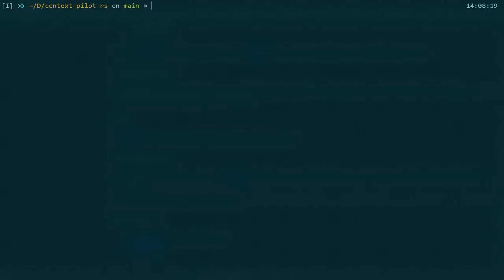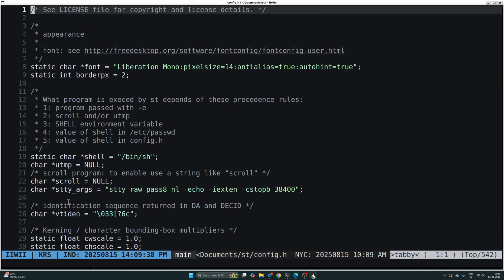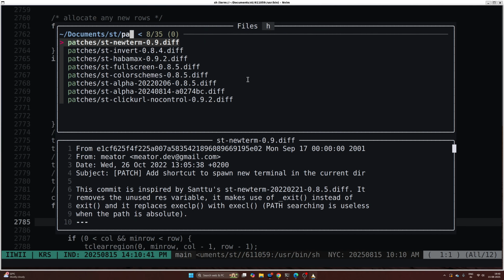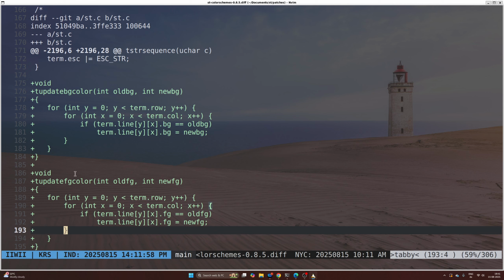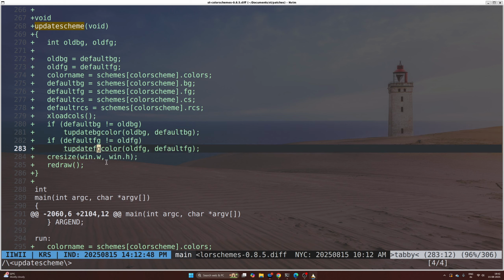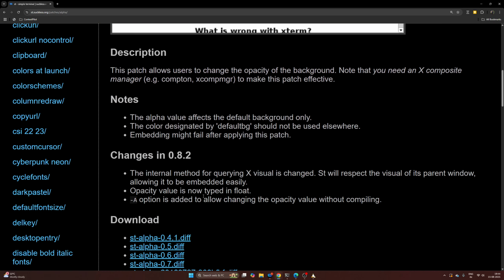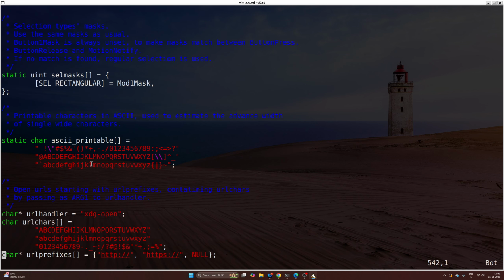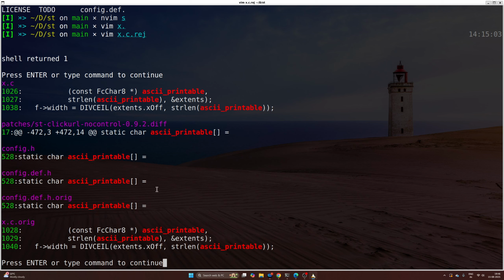THE SUCKLESS TERMINAL